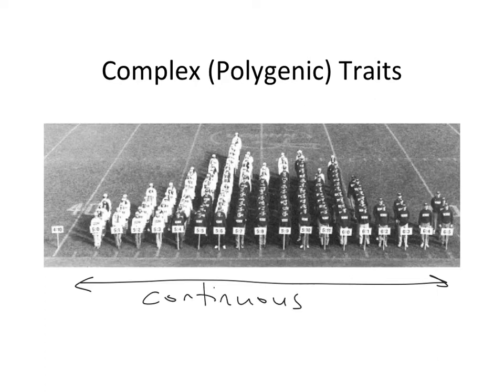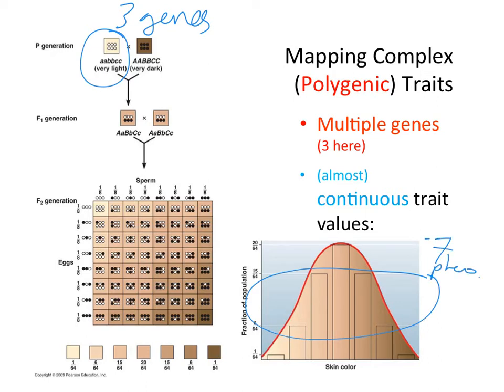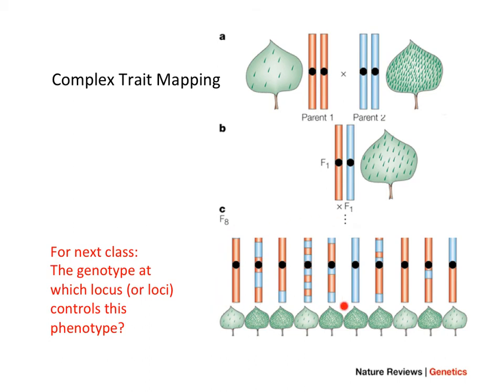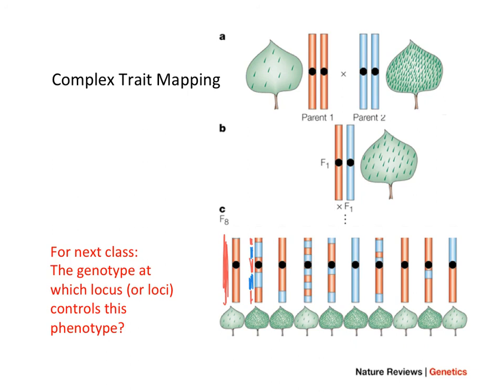complex trait mapping